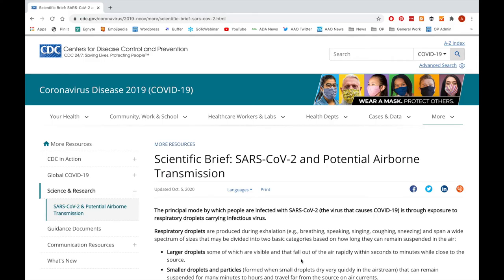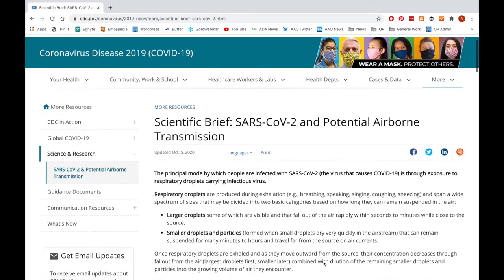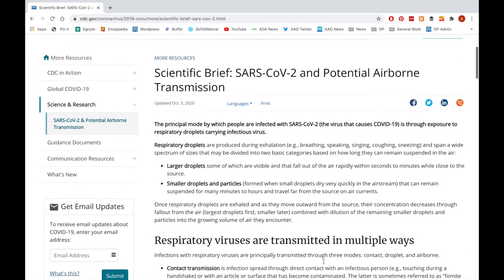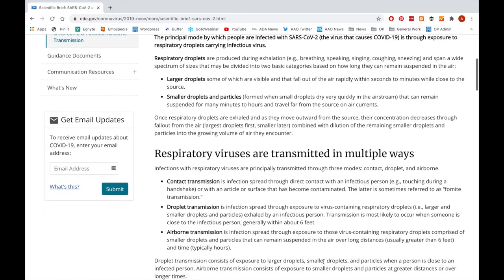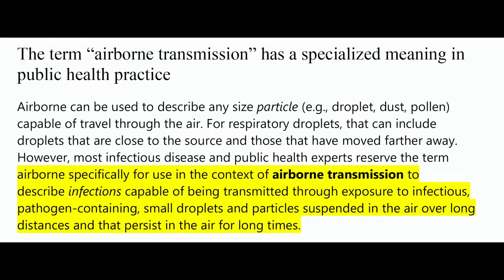The CDC Definition of Airborne Transmission in a Healthcare Setting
Struggling to understand what the CDC’s recent scientific information release on airborne transmission of SARS-CoV-2 means for your orthodontic practice? In this episode of In the Sterilization Room with Jackie, infection prevention expert Jackie Dorst, RDH, BS, provides a break down of what “airborne transmission” means in the healthcare (ie, orthodontic practice) vs social setting. She goes over the three modes of virus transmission and whether this recent information release changes what orthodontic practices have been doing to protect patients and staff during the pandemic.